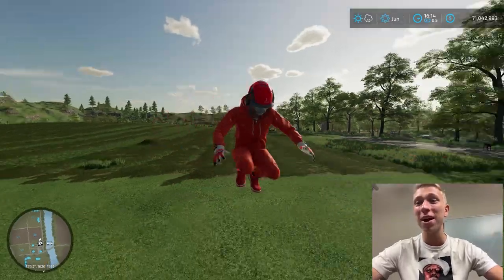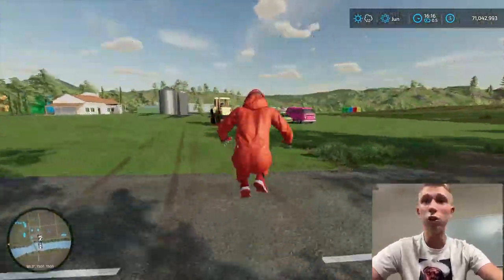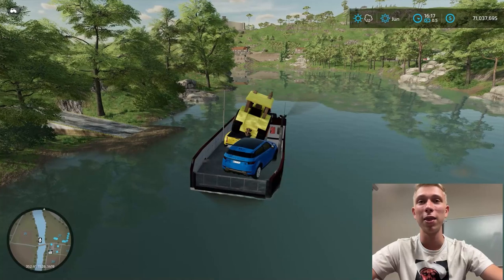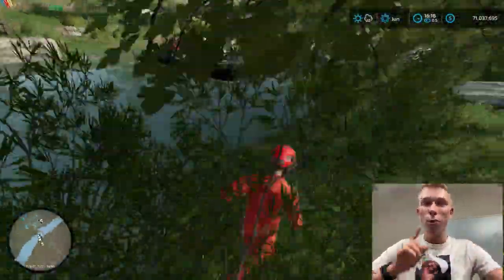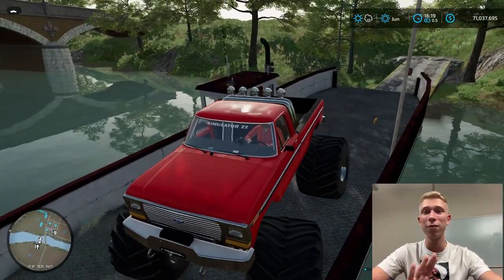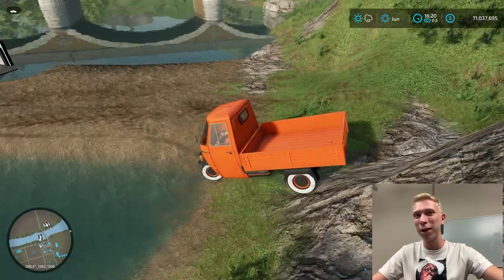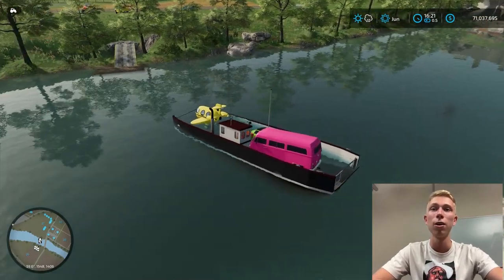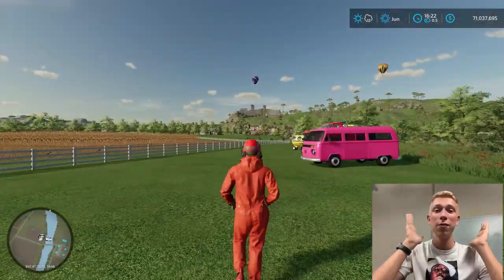Working at a Ferry transporting Super Rare and Expensive Cars | Farming Simulator 22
It is my work as a ferry captain to use a ferry boat to transport cars, monster trucks, tractors, combines and even plane cars to the other side of the river in Farming Simulator 22!